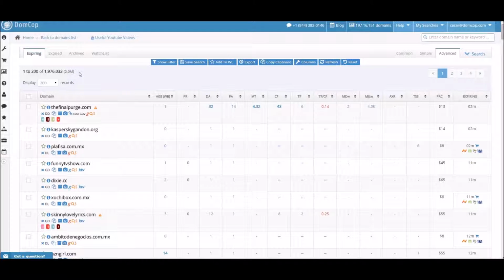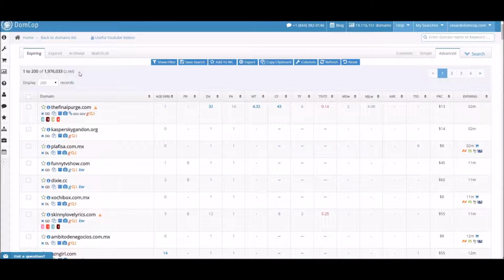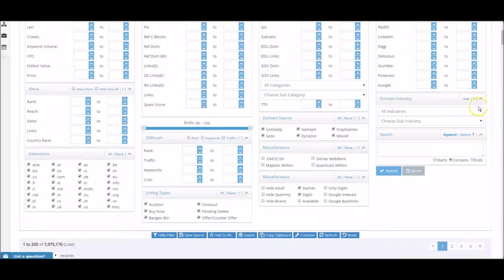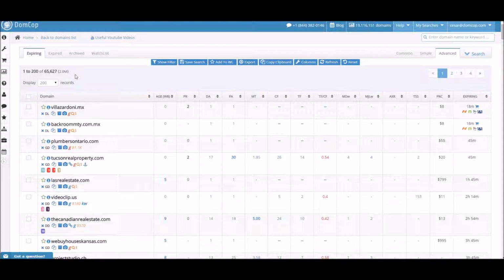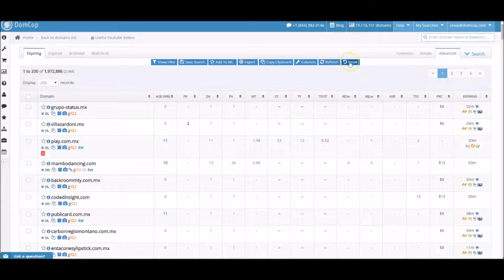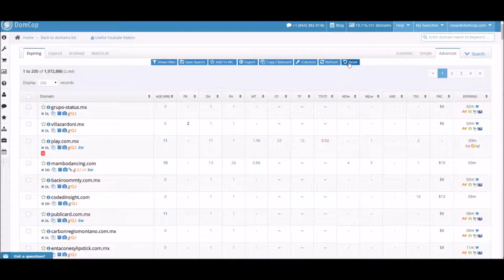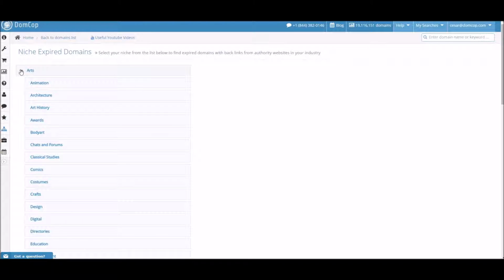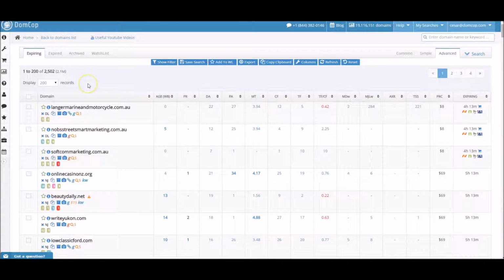Domcop - How to search for Topical Relevant Domains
Here's a great tutorial on how to search for topical relevant domains for your specific niche with Domcop. Follow along as we show you Two great filters that you might not even know about.